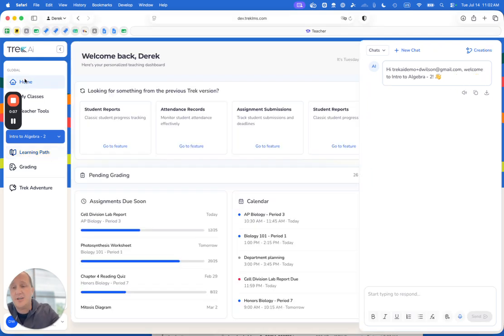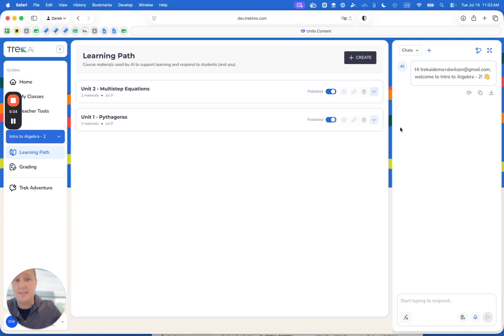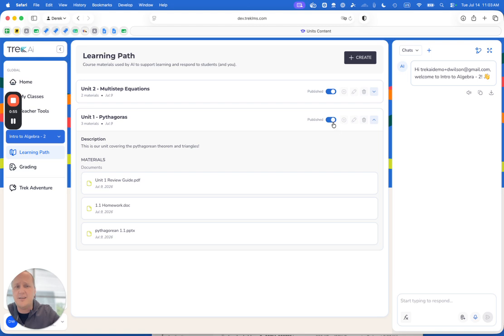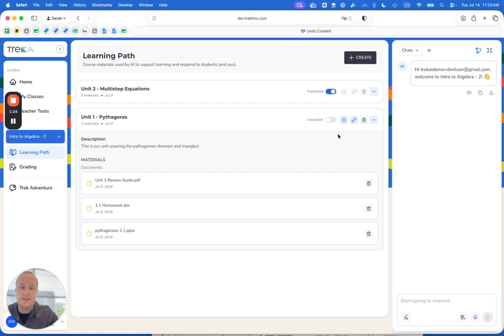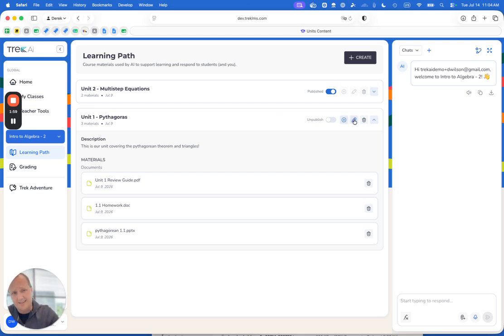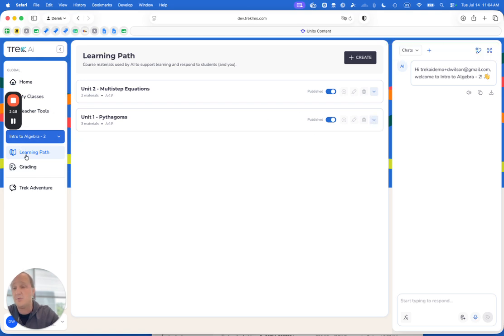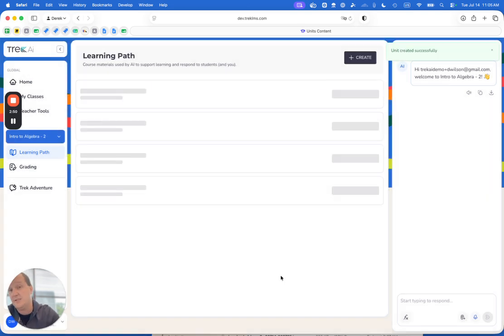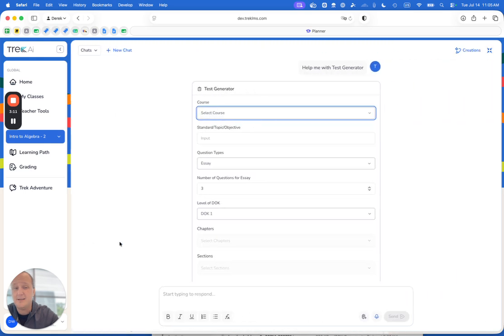How to Use Learning Paths in TrekAi | Upload Content & Personalize Learning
Welcome to another TrekAi Teacher Tutorial!
In this video, you'll learn how to use Learning Paths in the TrekAi Teacher Portal to create personalized learning experiences for your students. Whether you're uploading your own instructional materials or organizing content into a guided learning sequence, Learning Paths make it easy to keep students engaged and learning at their own pace.
With TrekAi, teachers can combine their own classroom resources with AI-powered tools to create flexible, differentiated instruction that meets the needs of every learner.
In this video, you'll learn how to:
✅ Navigate the Learning Paths feature
✅ Upload your own instructional content
✅ Organize lessons into personalized learning paths
✅ Create engaging learning experiences for your students
✅ Support differentiated instruction with TrekAi
Learning Paths give educators the flexibility to bring their own curriculum into TrekAi while creating structured, interactive learning experiences that help students succeed.